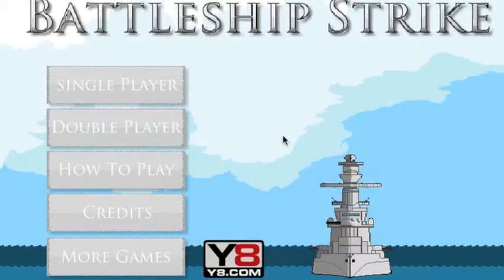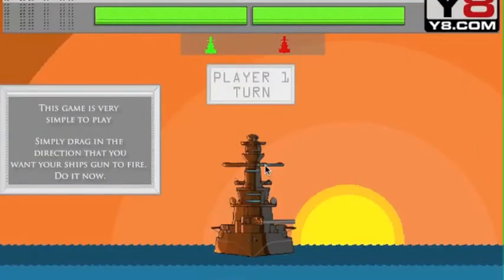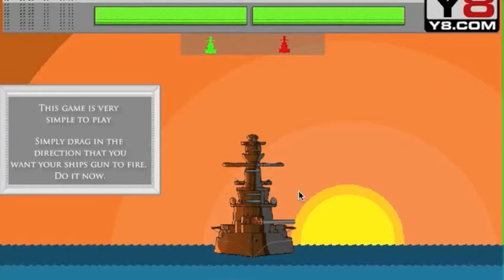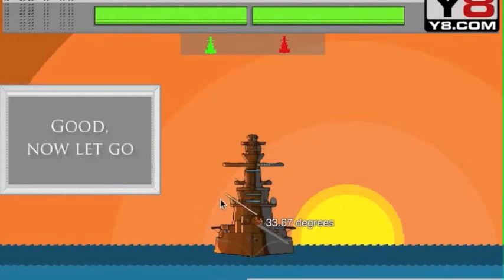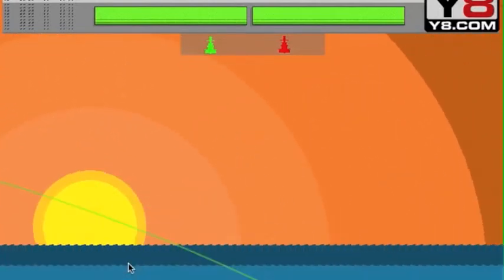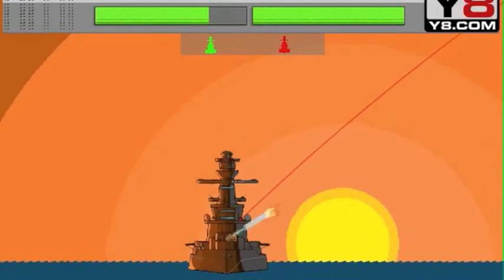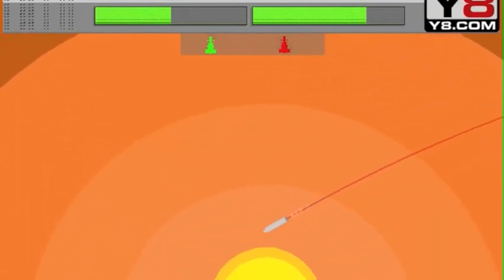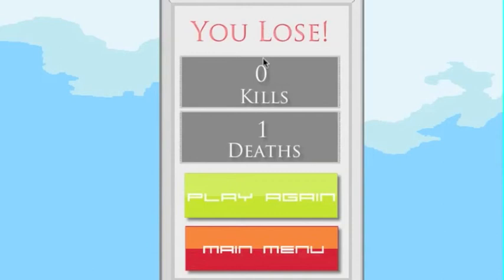Game Review - Battleship Strike!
Heyyyy guys, oskiboski and jordanzabo again with OctopusHDGaming giving you another game review!
Thanks!